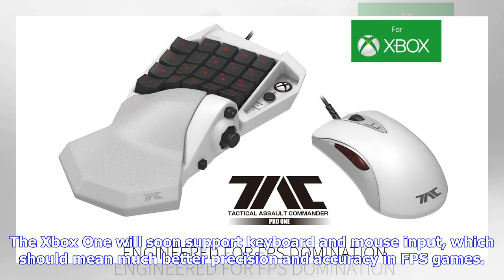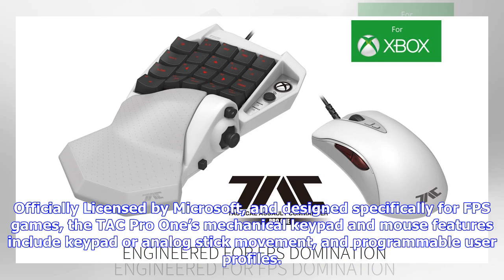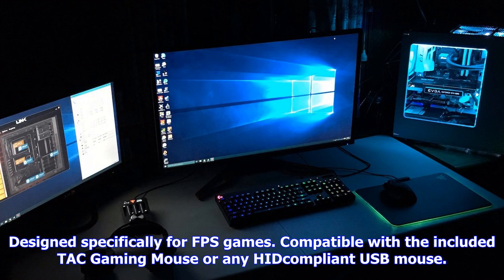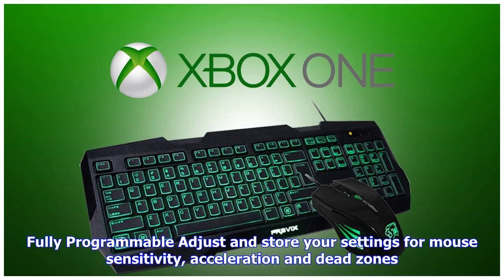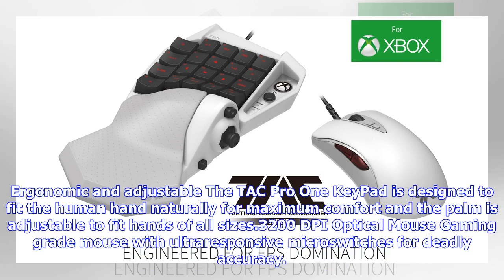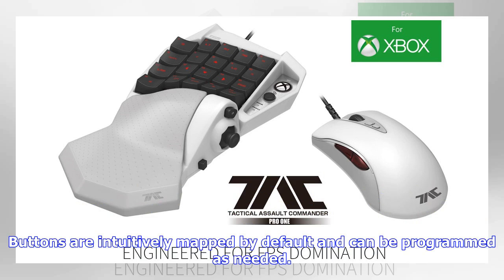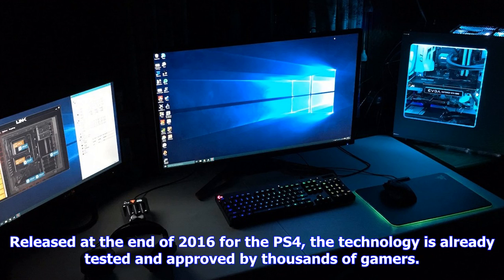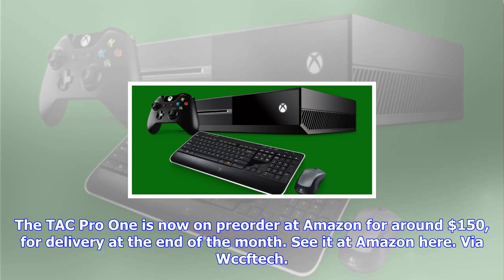Breaking News | The first official mouse and keyboard for the xbox one is here!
The first official mouse and keyboard for the xbox one is here!

The Xbox One will soon support keyboard and mouse input, which should mean much better precision and...